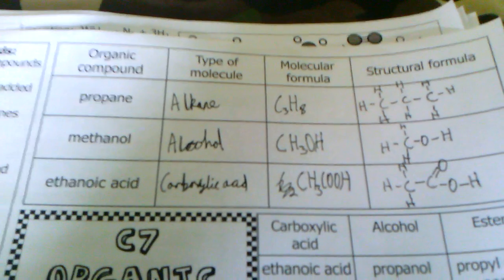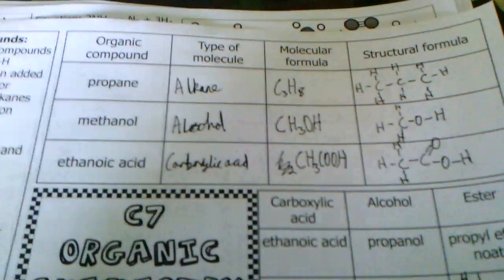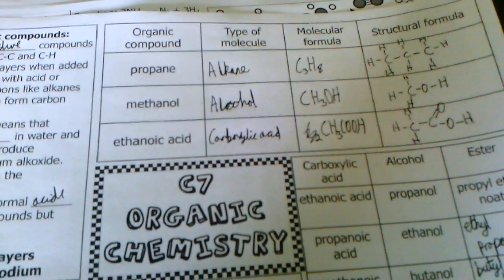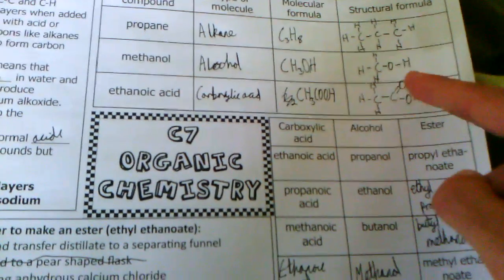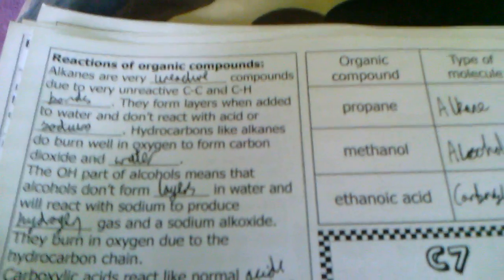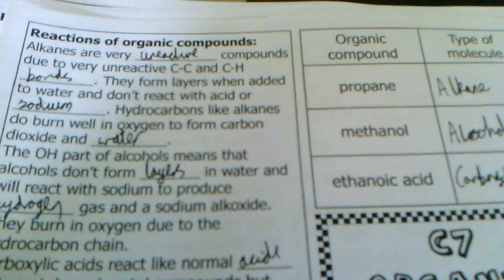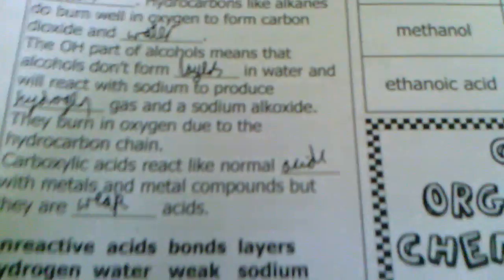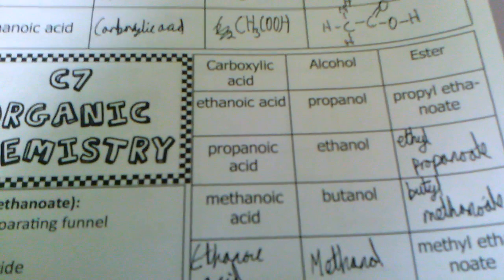Benito's Explanations GCSE Chemistry Revision - OCR 21st Century C7 Part 1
Thought it may be helpful to give my overview of this very hard topic.